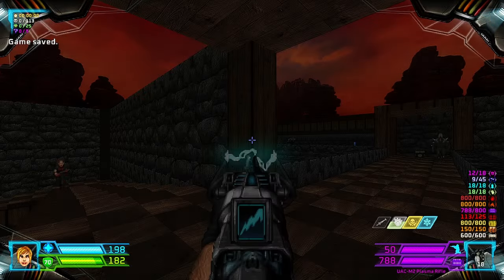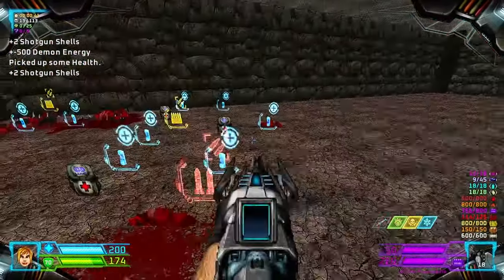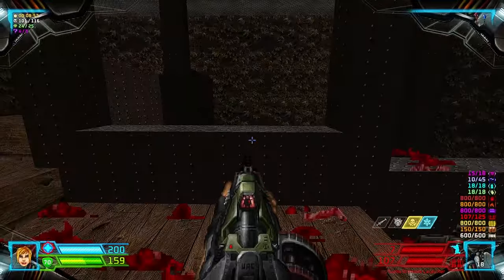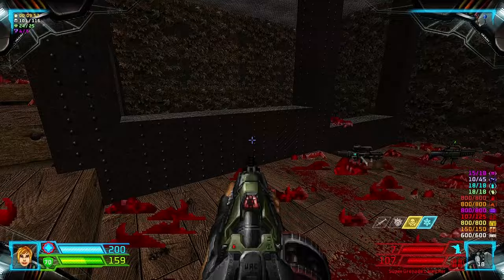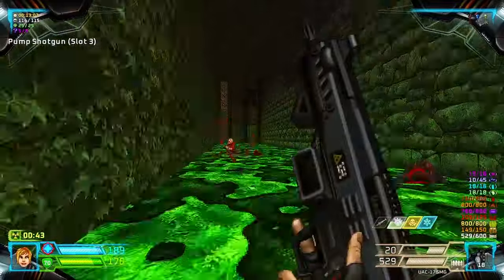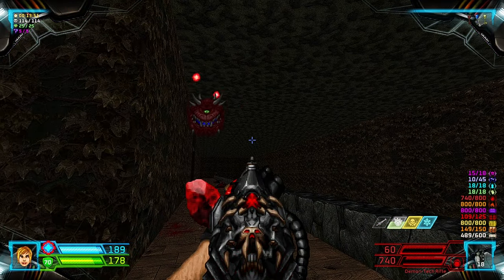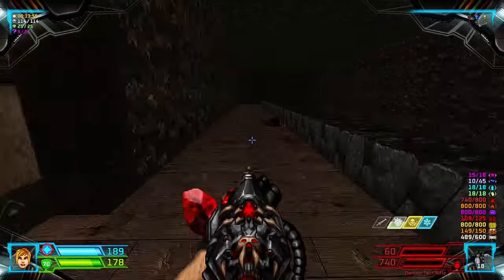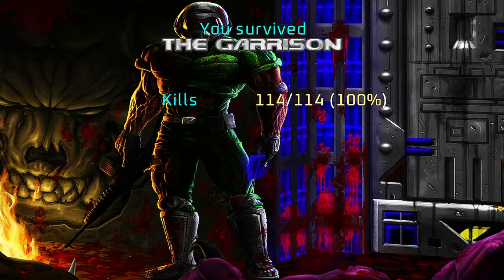Project Brutality ► Master Levels for DOOM 2 ► MAP09: The Garrison ► UV 100%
[ PROJECT BRUTALITY : THE GOOD, THE BAD AND THE MARCI * ]
Author: pa1nki113r
Version: 0.1.1 Alpha ► August 6, 2024 Patch

Name: Master Levels for DOOM II (Megawad Edition)
Levels: 21
Released: December 26, 1995
Internal WAD Supported: DOOM 2

MAP09: The Garrison
Author: Christen Klie

[ Addons ]
Glory Kill ► July 6, 2024 Patch ► OUTDATED
Keep Weapons
More Items

[ Game Mode ]
Difficulty: Ultra-Violence

[ Objectives ]
100% Kills
100% Items
100% Secrets

Other mods installed:
Universal Ambience
Cosmo Ambience
Ambient Decorations
PBSoundPack (Modified*)
Damage Indicator
Hitmarkers
Doomblade

ZDL Execution Order:
1. (WAD and dehacks)
2. BrutalDoomgirl.pk3 (Doomgirl Mugshot)
3. Project_Brutality-PB_Staging.zip
4. GZDoom v4.12.2 GloryKills Staging Branch (37faaea) Updated 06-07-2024.pk3
5. Keep Weapons.pk3
6. Universal Ambience.pk3 (from Ravik's mod pack)
7. AswelSoundPack.pk3
8. Badass Sounds v3.1C.pk3 (Ravik's sound pack - modified)
9. PB_AutoClearGoreFix.pk3
10. BMC_voice.pk3 (Black Metal Chainsaw Female Voicelines)
11. Hitmarkers.pk3
12. JP_HUD_mod_friendly.pk3
13. Damage Indicator.pk3
14. Doom Blade.pk3
15. Project_Brutality-PB_Staging_More_Items.pk3